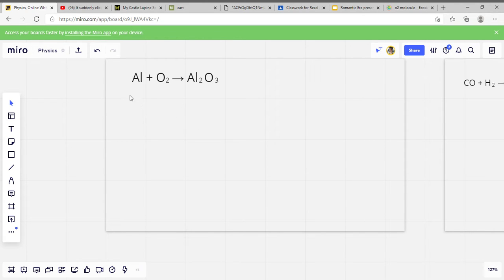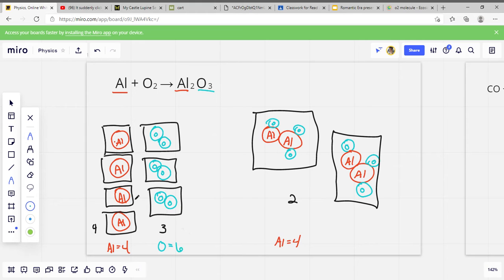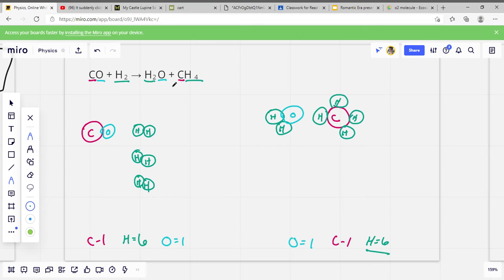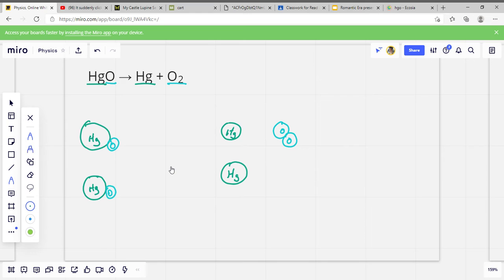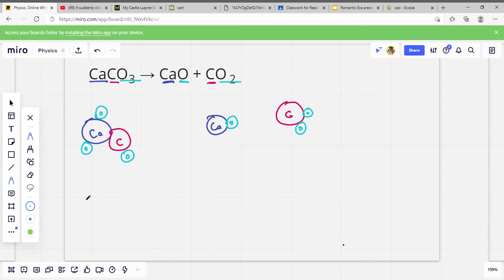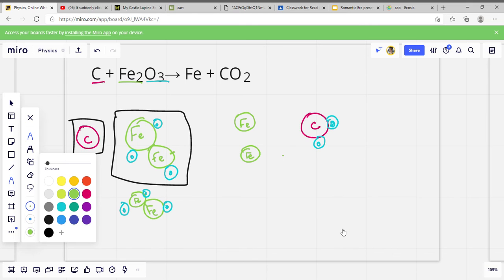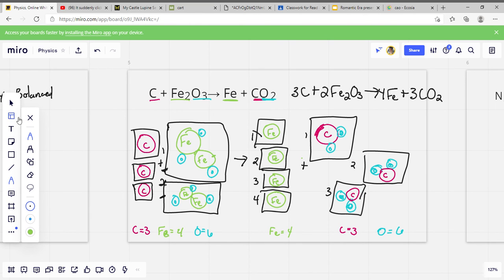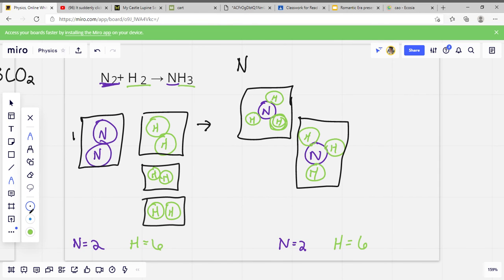Balancing Chemical Equations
In this video I demonstrate how to balance chemical equations.